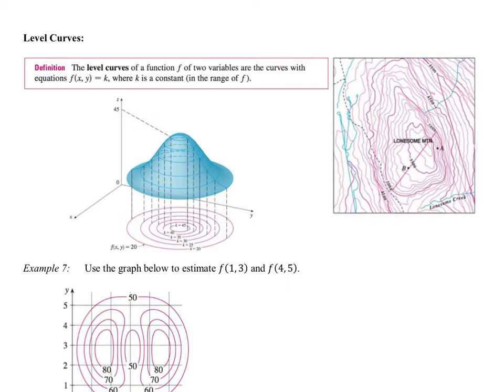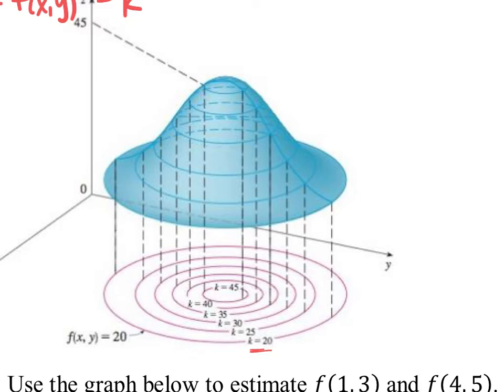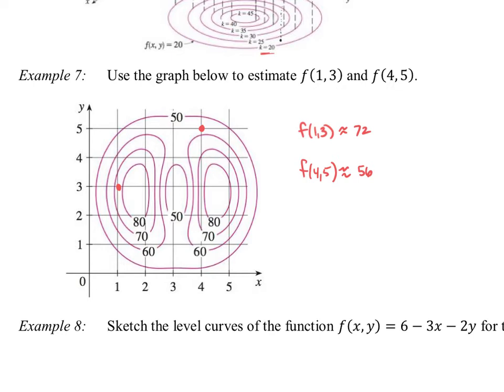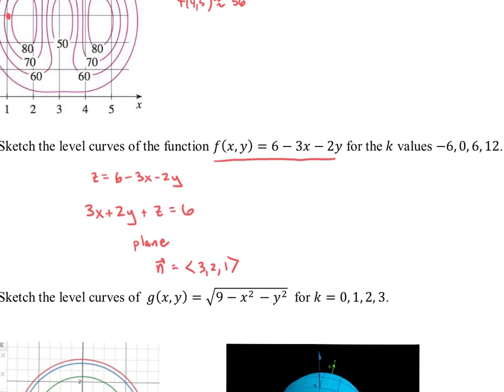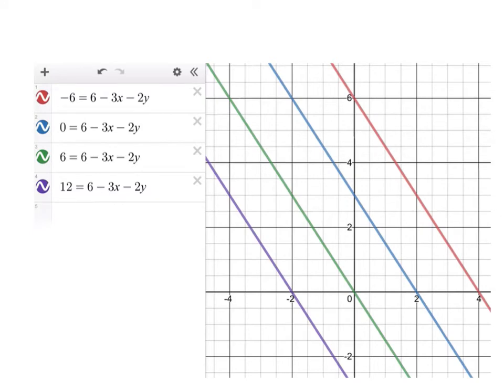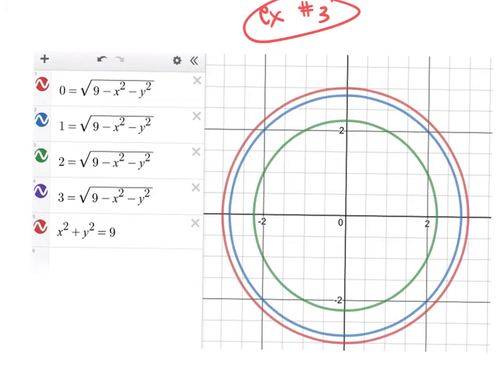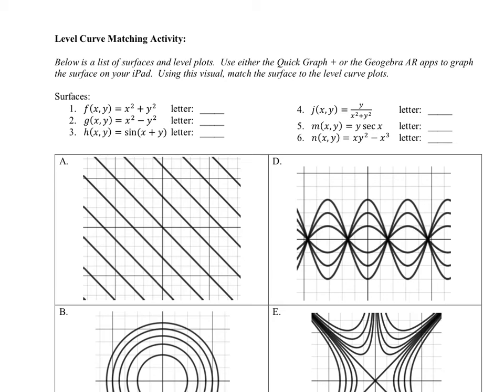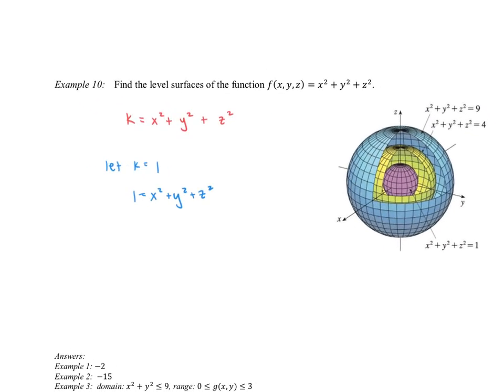MVC - Sect 11.1 - Level Curves